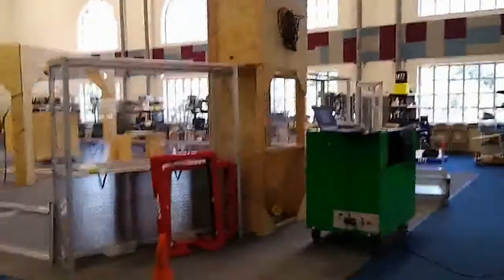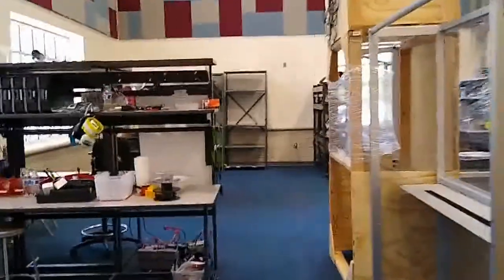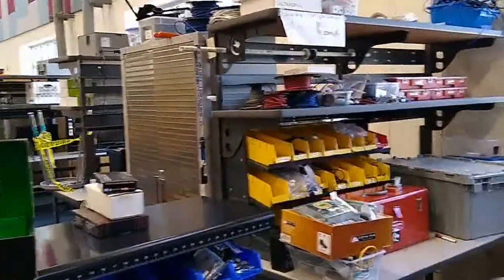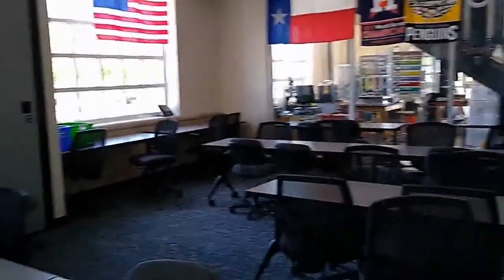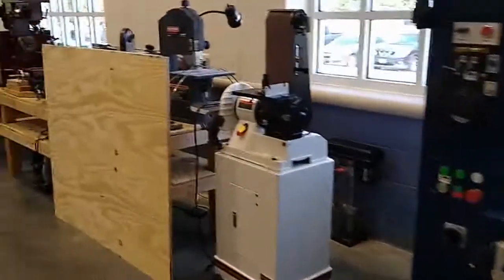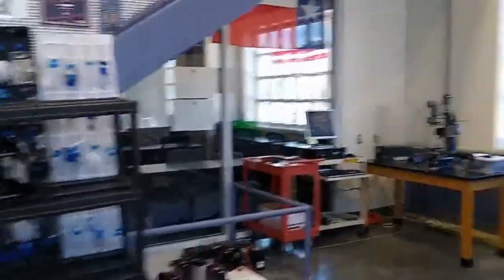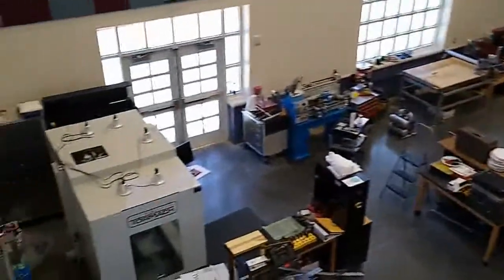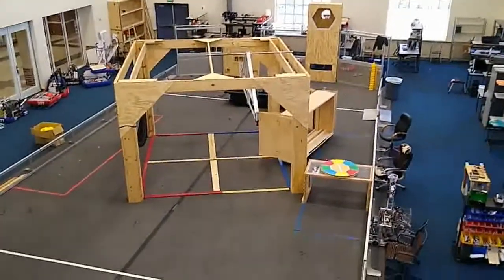College Park HS Robotics Lab